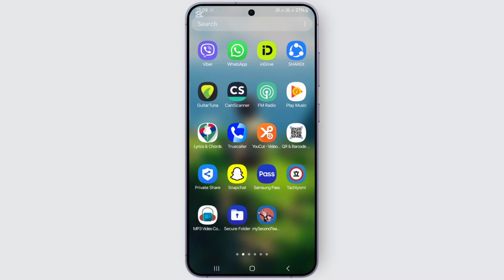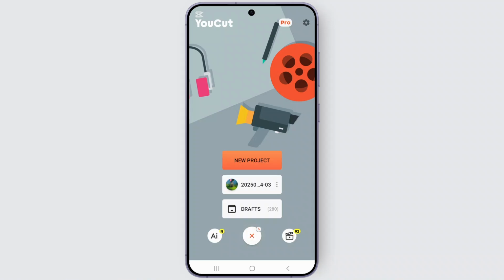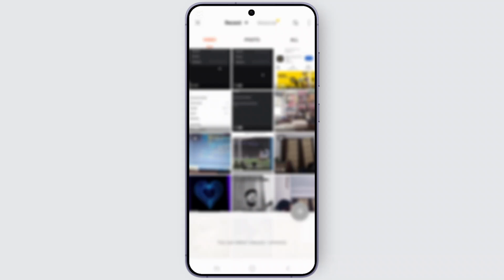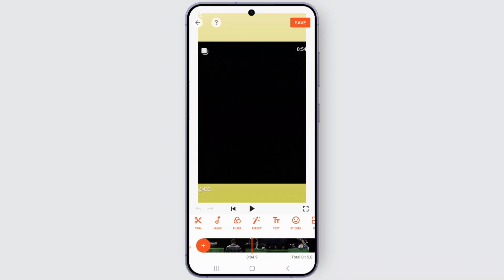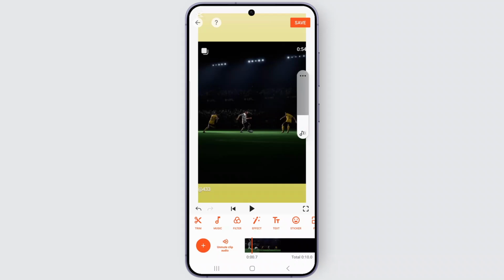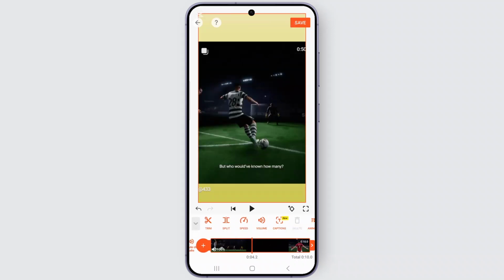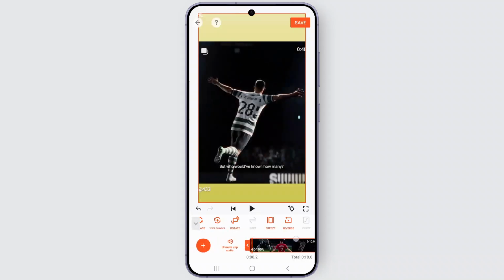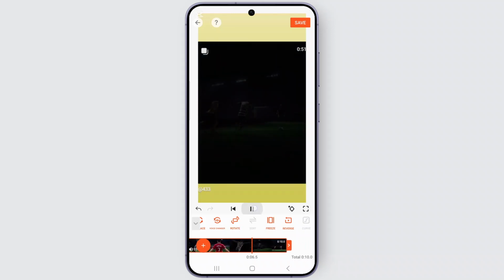How to Reverse a Video in Youcut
How to Reverse a Video in YouCut (2025)!

Want to learn how to reverse a video in YouCut? This video will guide you through the process of reversing your video clips quickly and easily using the YouCut app. Whether you're asking, "How do I reverse a video in YouCut?" or need help with the editing process, this tutorial has you covered. Learn the simple steps to add a reverse effect to your video and enhance your content. Watch now to find out how to reverse your video in YouCut and take your editing skills to the next level!

Timestamps:

00:00 How to Reverse a Video in YouCut
00:10 How Do I Reverse a Video in YouCut?